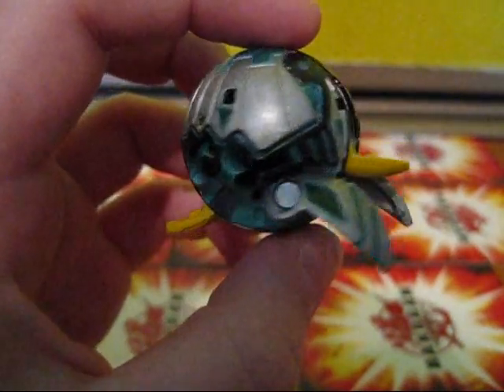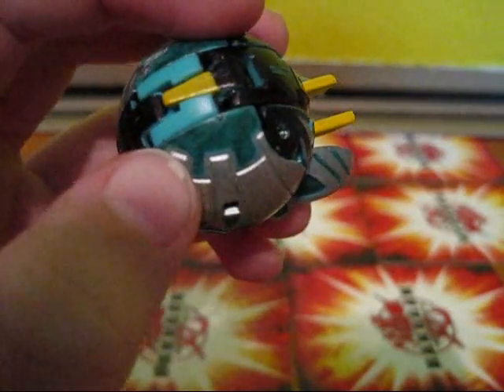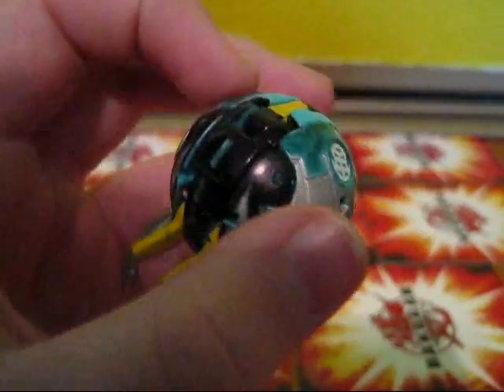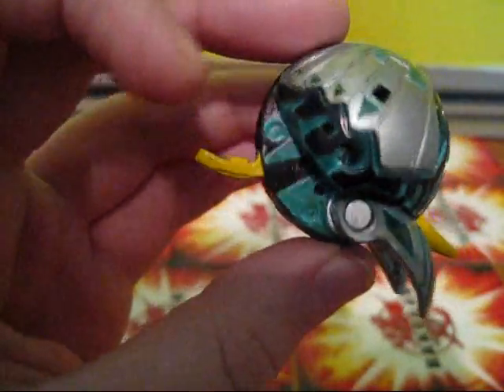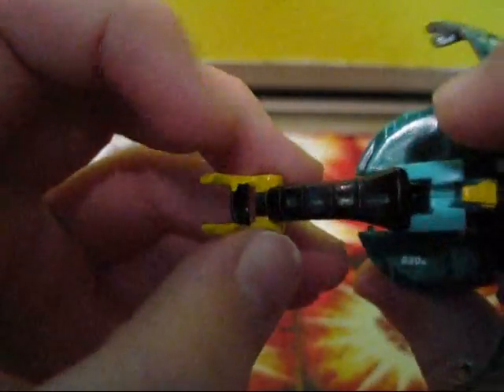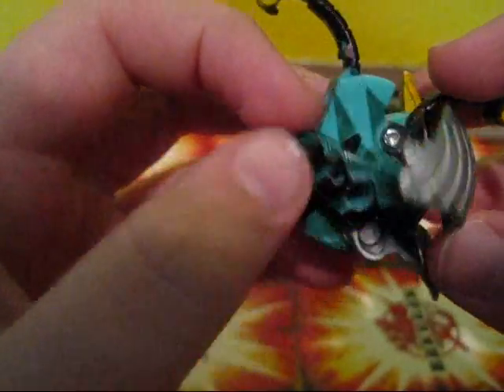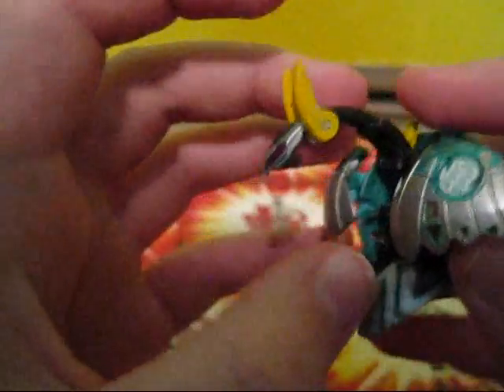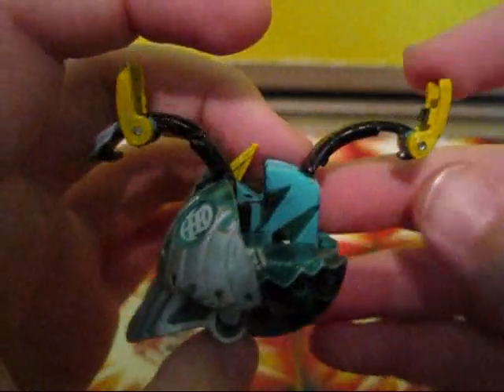Lync's Custom Altair Review!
Here I review my cutomized lync's altair : D